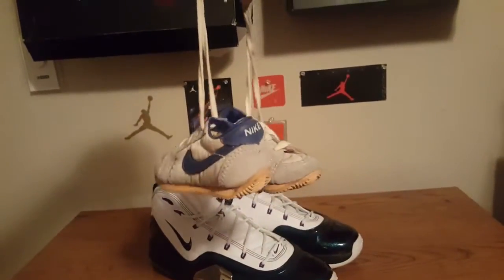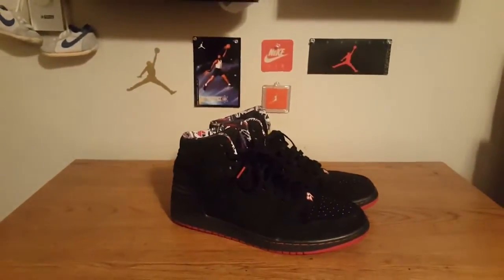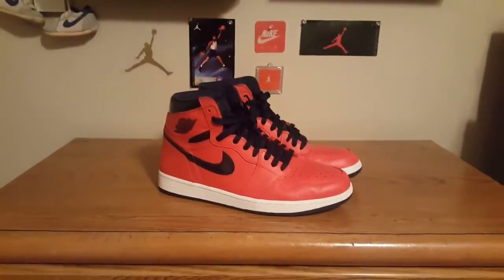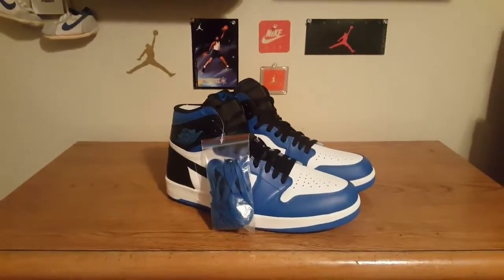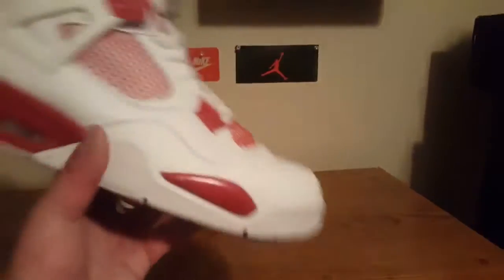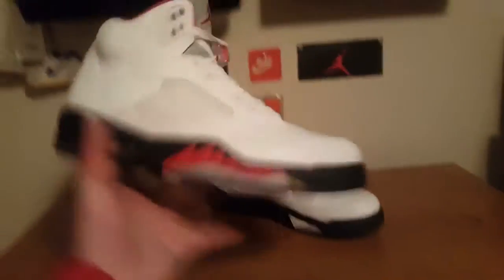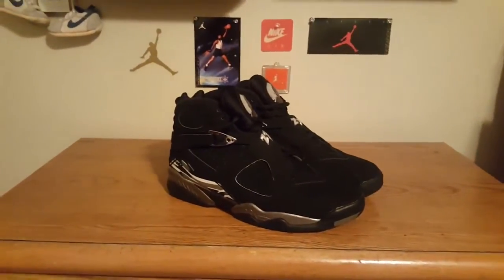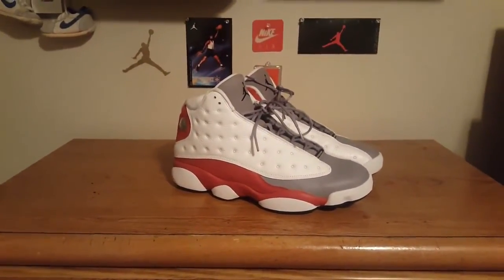WEEKLY FEATURED SNEAKER COLLECTION#2